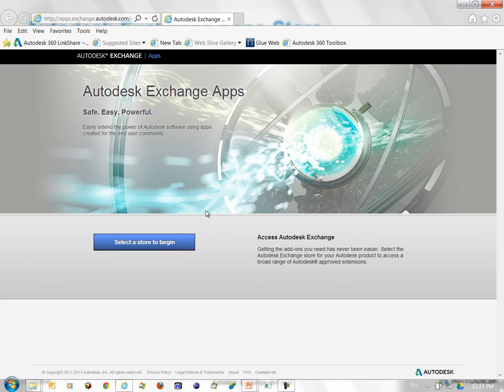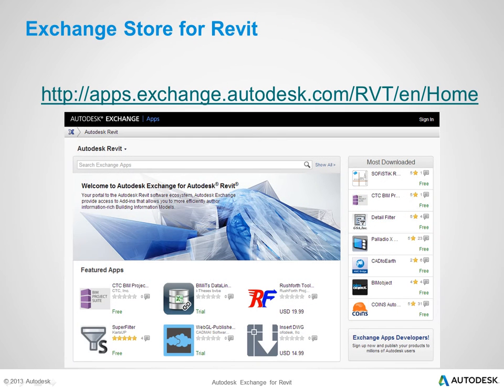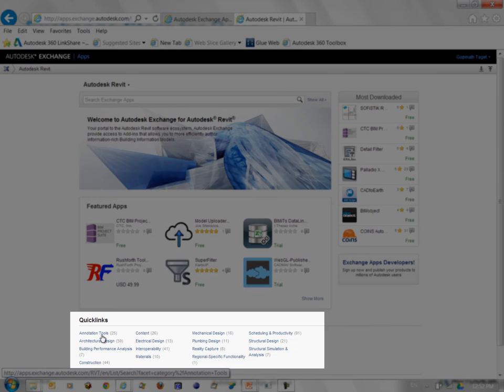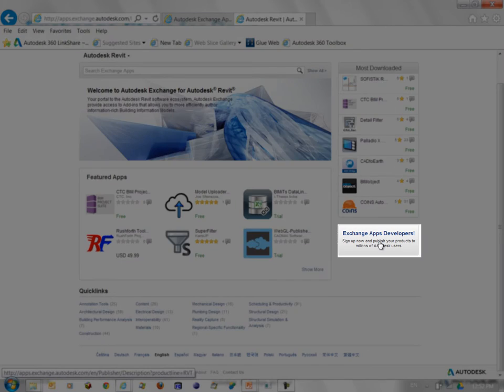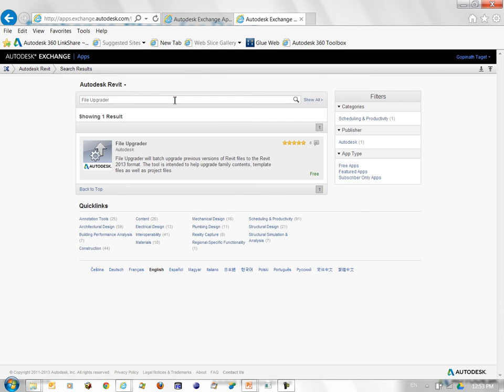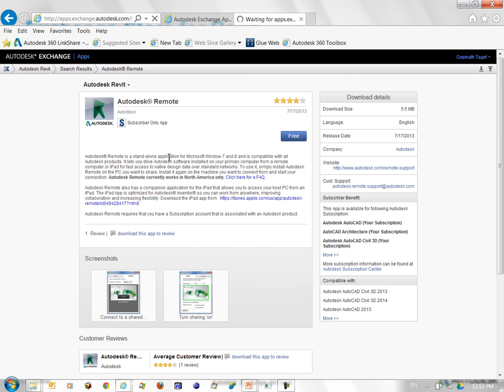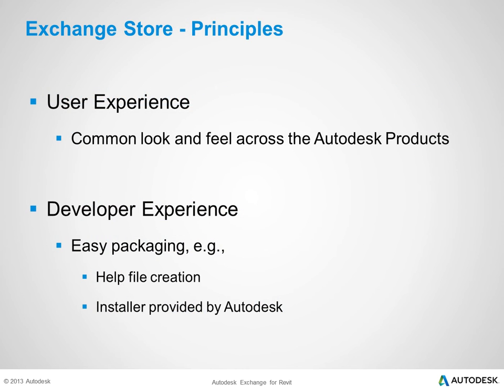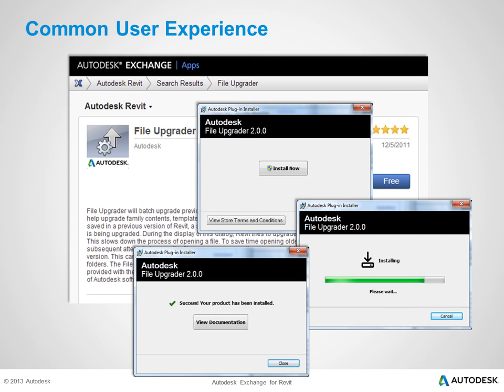Publish Revit Apps to Exchange Store - Section 2 - Store Overview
This is the second section in the presentation series "Publish Your Revit Apps to Autodesk Exchange Store". This section provides an overview of the Autodesk Exchange Store for Revit.